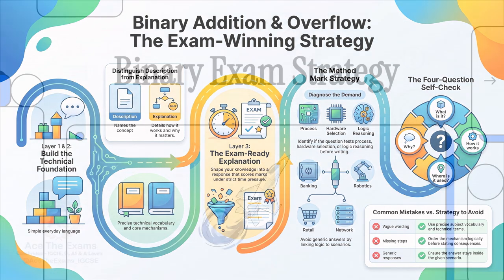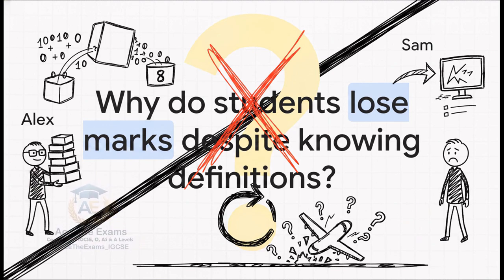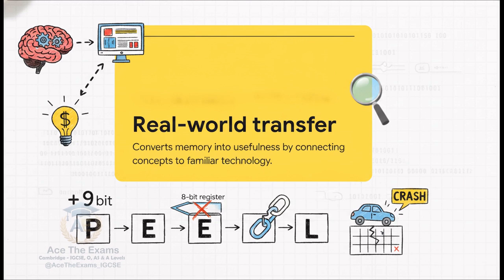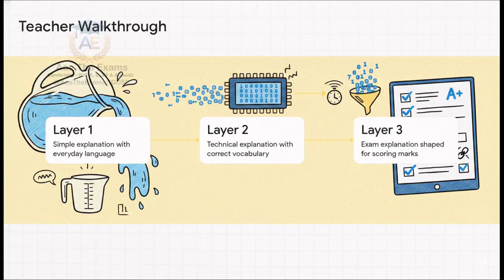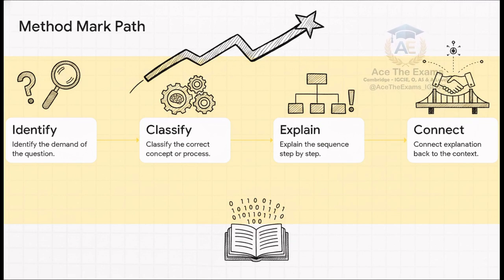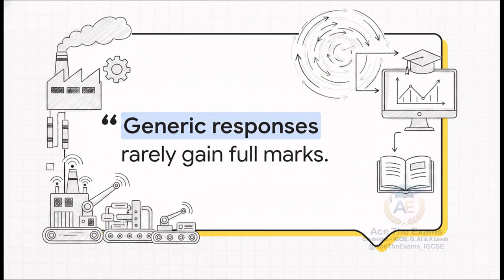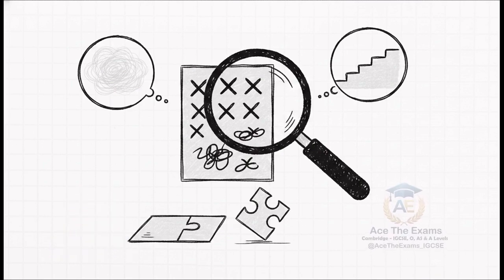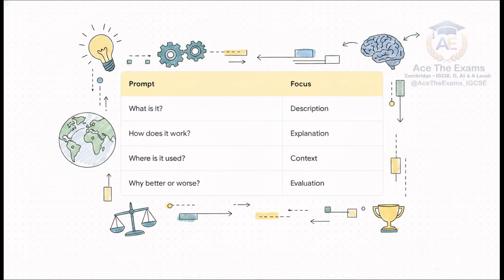Binary Addition and Overflow Exam Strategy - Computer Science IGCSE and O... | Ace The Exam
Binary addition and overflow exam strategy - computer science IGCSE and @@phrase5@@ computer science - and 0478 for @@phrase1@@.
This @@phrase3@@ lesson explains binary addition and overflow exam strategy - computer science IGCSE and @@phrase5@@ with syllabus-focused revision, exam technique and past-paper style practice.

Topic: binary addition and overflow exam strategy - computer science IGCSE and @@phrase5@@

Chapters
00:00 Intro
03:05 Section 1
06:10 Section 2
09:15 Section 3